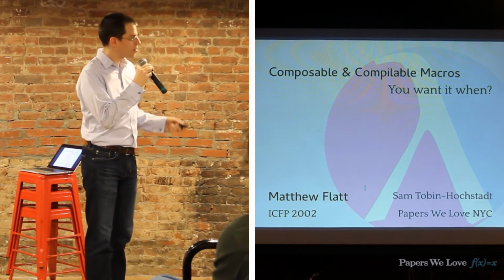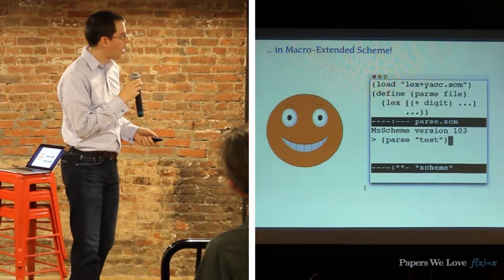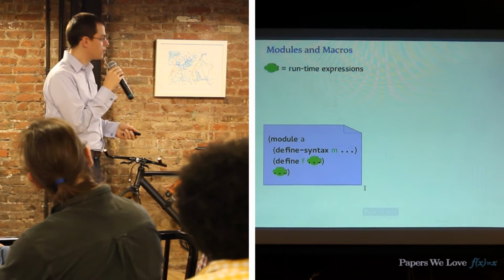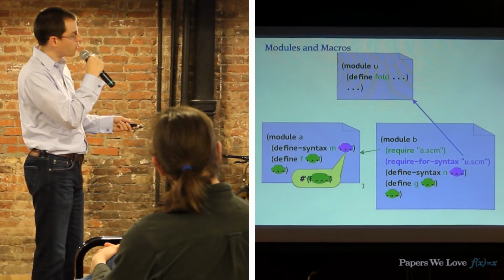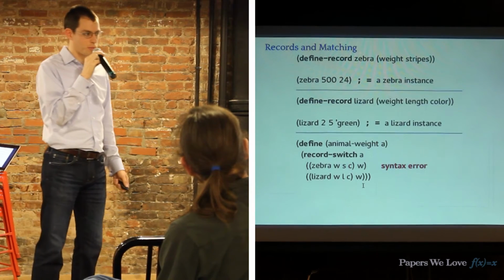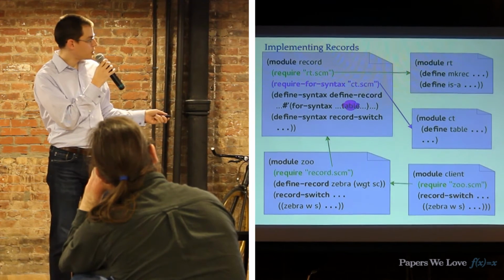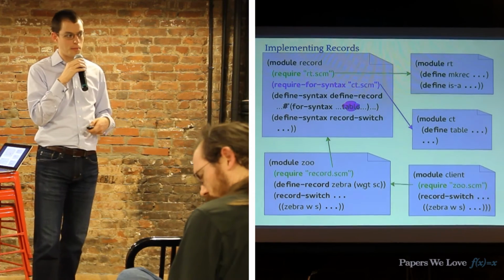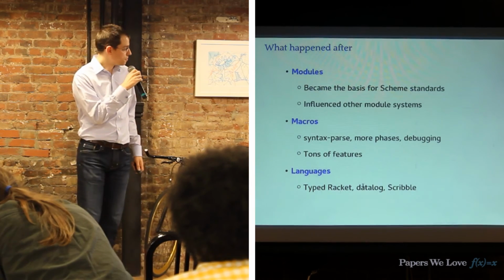Sam Tobin-Hochstadt on Composable and Compilable Macros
Description
"Composable and Compilable Macros" introduces the Racket module system, which addresses the following problem: When you have macros that run programs at compile-time, how does this interact with separate compilation and ahead-of-time compilation. The paper introduces "phases", which enable Racket to behave the same regardless of when and how you compile your program. It also introduces the idea of writing different modules in different languages, which is now used for systems like Typed Racket.

A few related papers:

- Syntactic Abstraction in Scheme, Dybvig Hieb & Bruggeman, Lisp andSymbolic Computation 1993

- Macros that Work Together, Flatt, Findler, Culpepper, & Darais, JFP 2012- Submodules in Racket, Flatt GPCE 2013

- Implicit phasing for R6RS libraries,  Ghuloum & Dybvig, ICFP 2007

- Extending the scope of syntactic abstraction, Waddell & Dybvig, POPL 1999

Bio
Sam Tobin-Hochstadt (@samth) is an Assistant Professor in the School of Informatics and Computing at Indiana University. He has worked on dynamic languages, type systems, module systems, and metaprogramming, including creating the Typed Racket system and popularizing the phrase “scripts to programs.” He is a member of the ECMA TC39 working group responsible for standardizing JavaScript, where he co-designed the module system for ES6, the next version of JavaScript. He received his PhD in 2010 from Northeastern University under Matthias Felleisen.